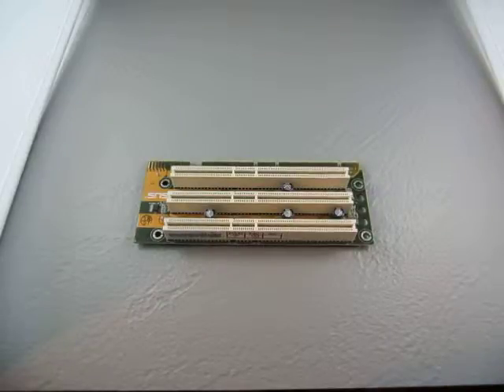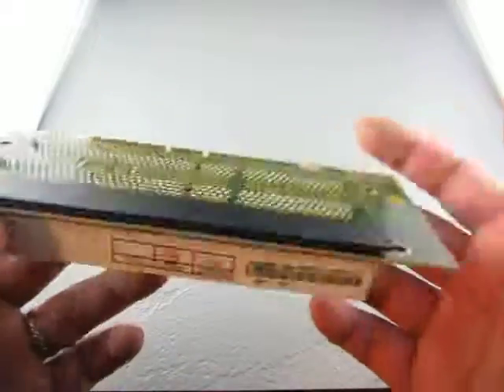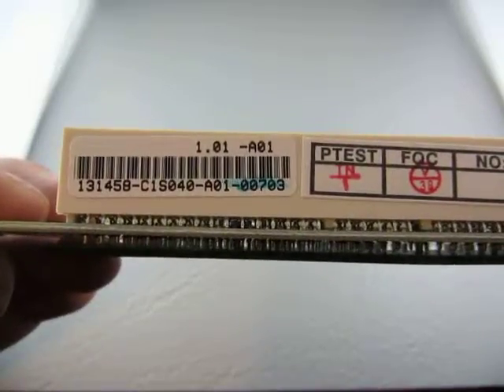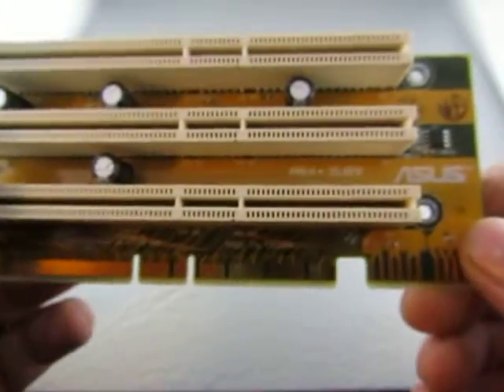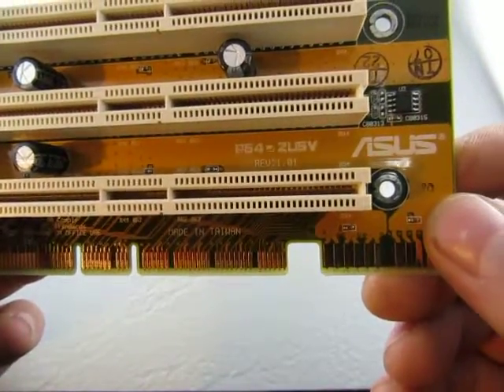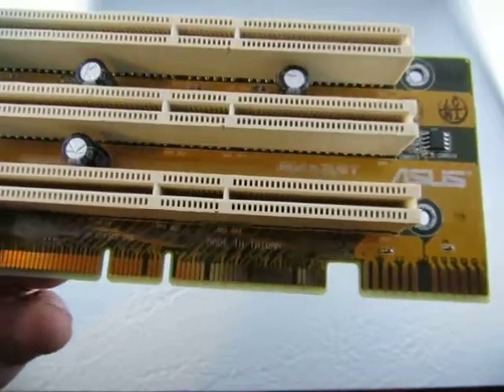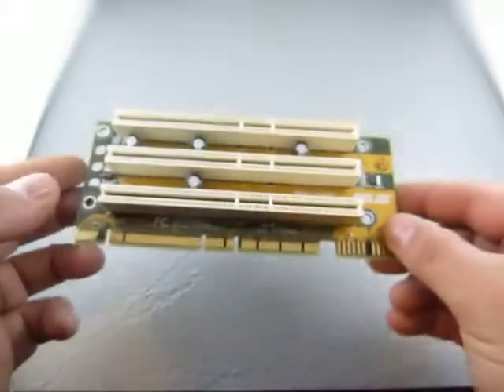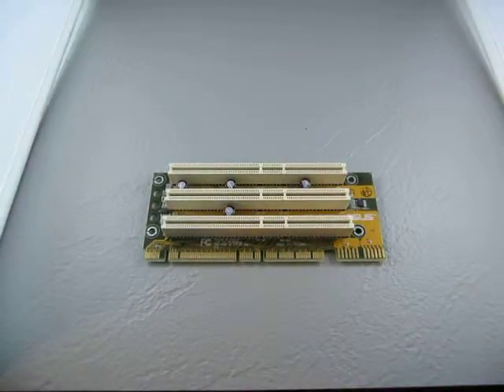8620 0722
Ebay Auction